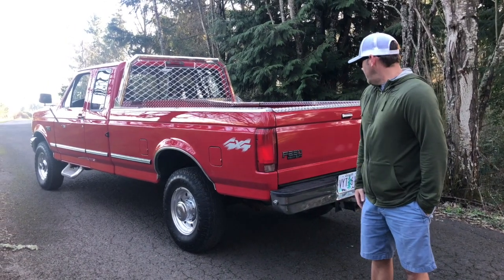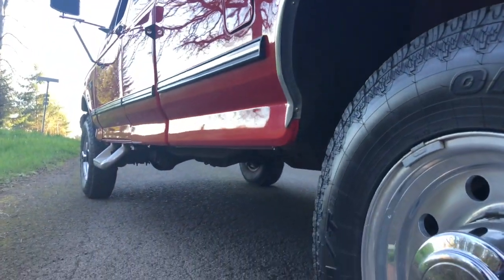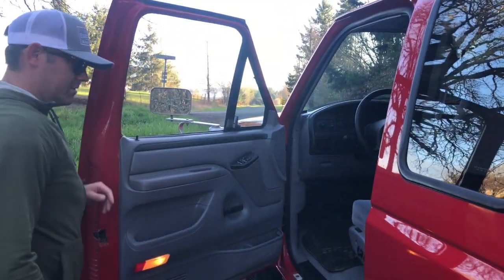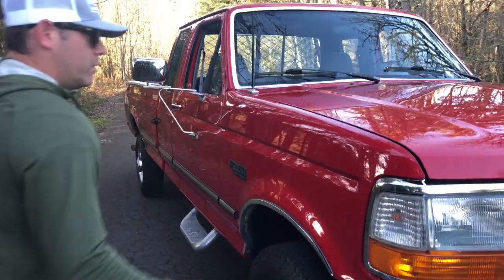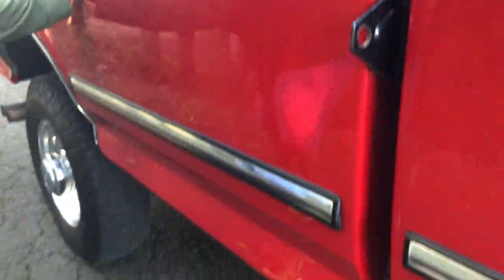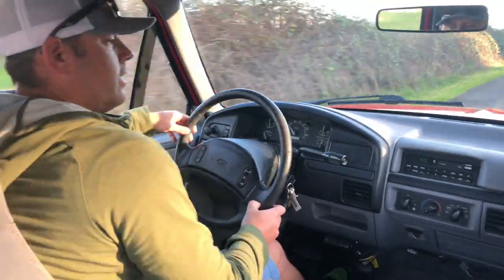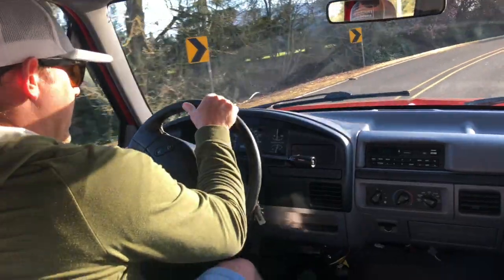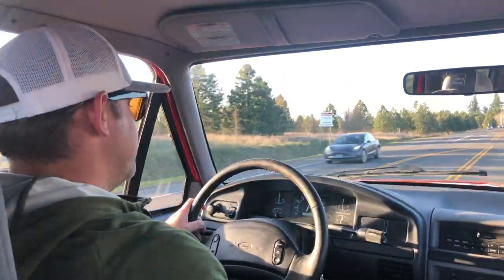My Movie 4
1997 f250